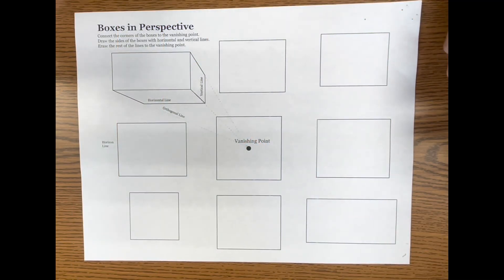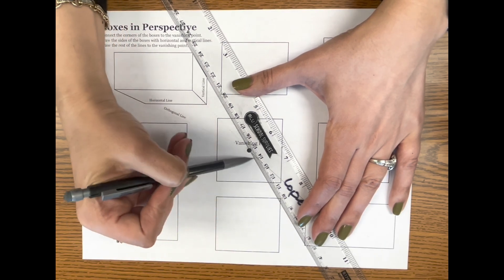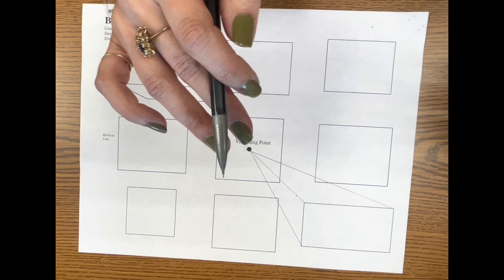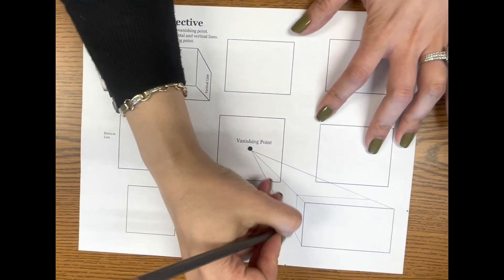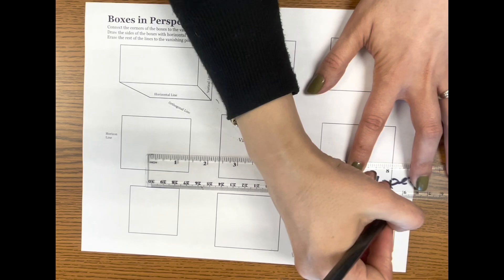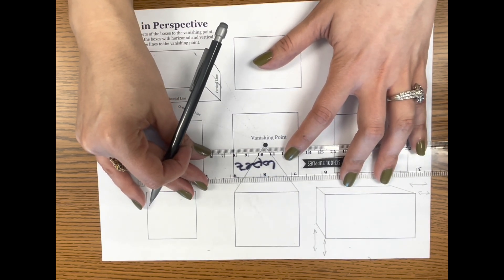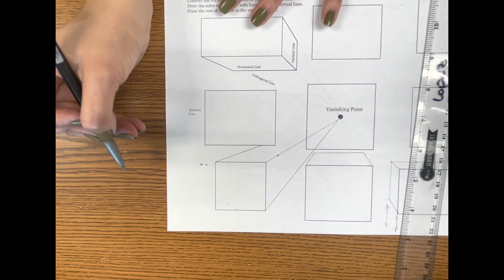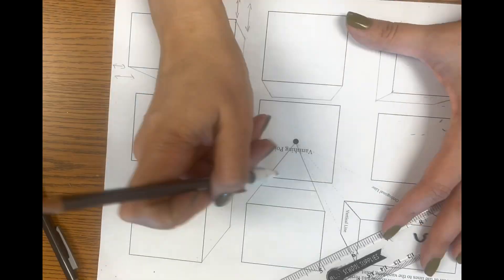Drawing Boxes in One Point Perspective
In this video you will learn how to draw boxes using one point perspective.  You will need a mechanical pencil, a ruler and a pencil top eraser.